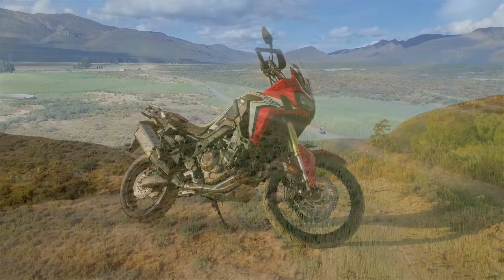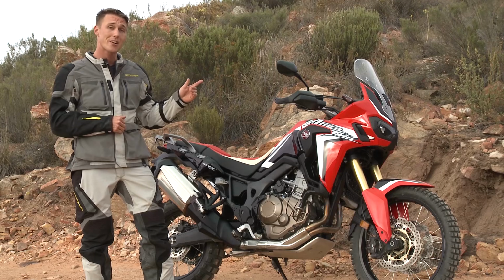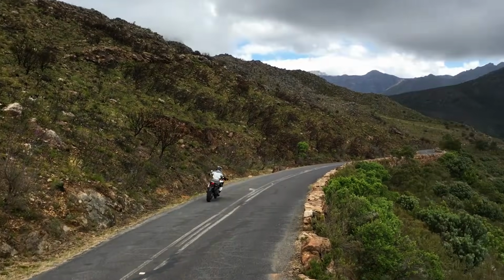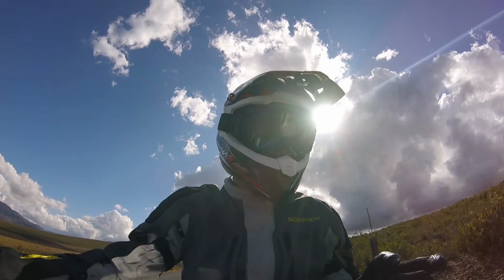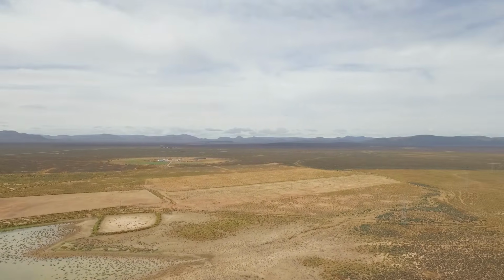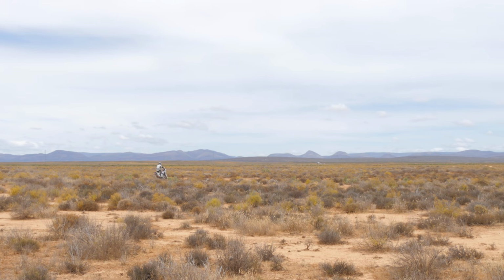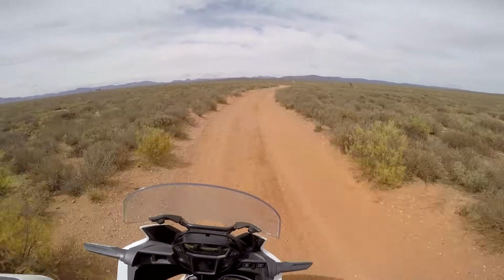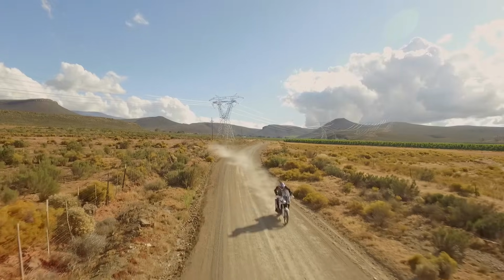Africa Twin For The Win! 2016 Honda CRF1000L Africa Twin Review | On Two Wheels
After a year of suspense, the 2016 Africa Twin is finally here! Well, it's in South Africa anyway, which is where we went to put Honda's new ADV bike through its paces. Thirteen years after the original model went out of production, Honda has resurrected the legendary Africa Twin name and slapped it on the side of a big-wheeled, 1000cc machine that looks like it belongs in a desert race. But how does it work? Watch the video to find out.